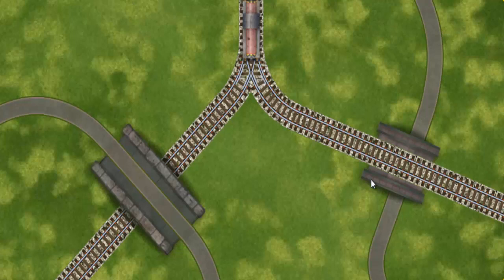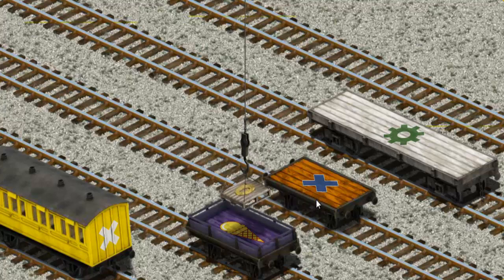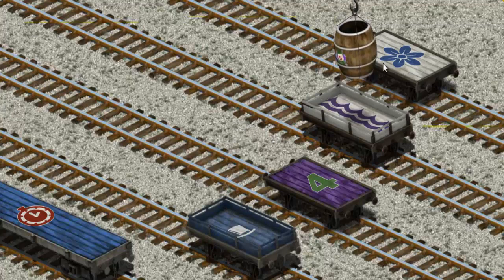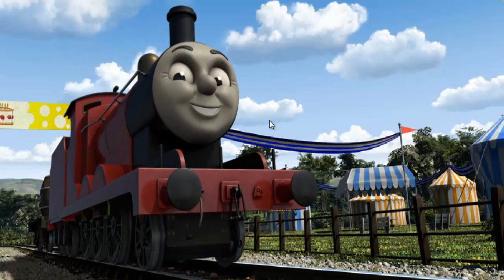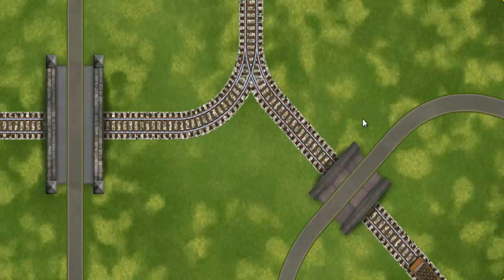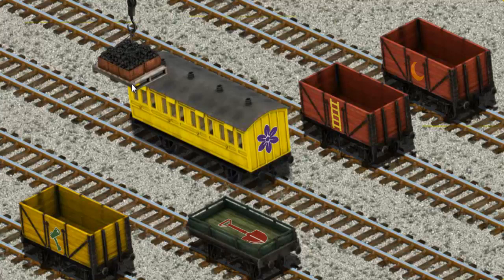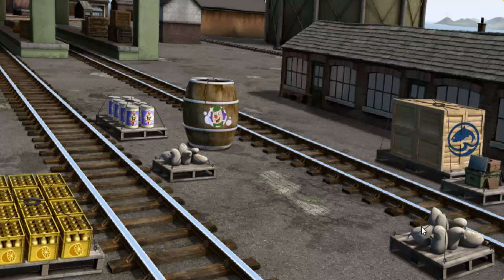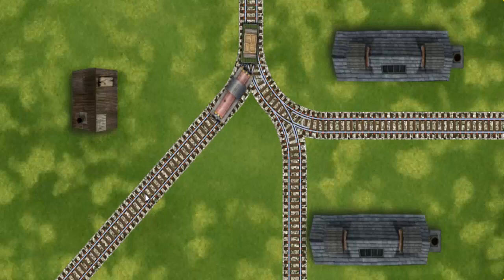Thomas And Friends Lift Load & Haul Video Game Episodes #15